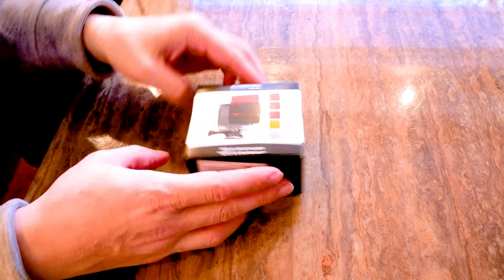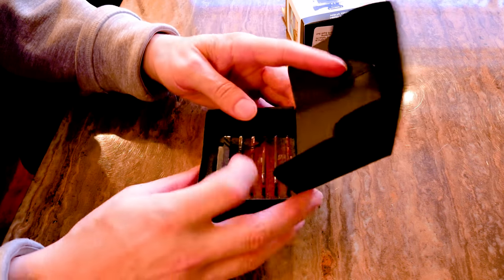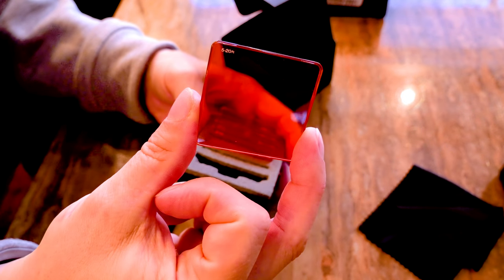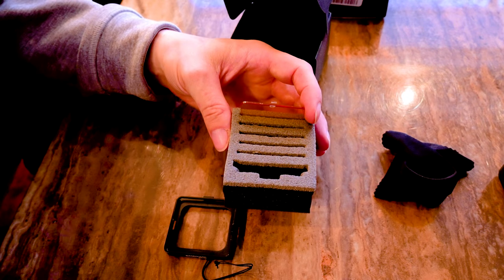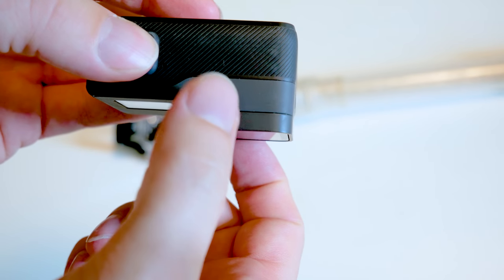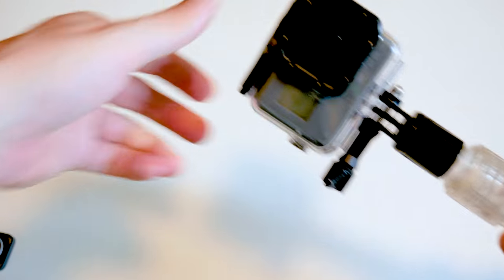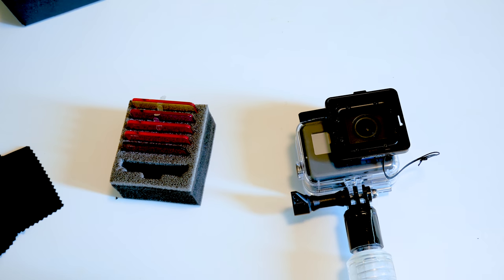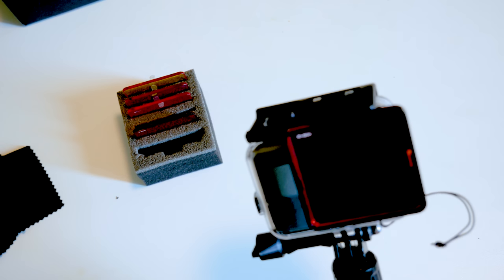SANDMARC Aqua Dive Filters Product Review for GOPRO with FOOTAGE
NEW VLOGS EVERY TUESDAY AND FRIDAY AT 5PM!

MY GEAR:

Action Camera and Accessories -

1) GoPro Hero 6 Black
2) GoPro Camera Karma Grip
3) GoPro Super Suit
4) SANDMARC Aqua Dive Filter
5) Go Pole Floating Extension Pole
6) JOBY GorillaPod SLR Zoom
7) JOBY Ballhead for SLR-Zoom Tripod
8) Neewer EVA Shockproof Carrying Case for GoPro

Main Camera:
1) Panasonic LUMIX DMC-G85MK
2) Rode VideoMicro

Drones -

1) DJI Mavic Pro
2) DJI Phantom 3 4K